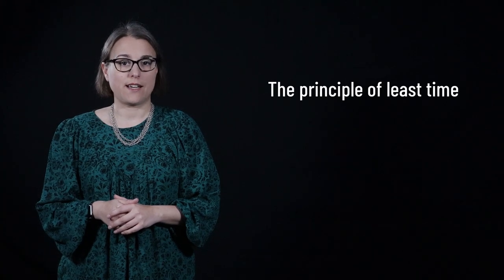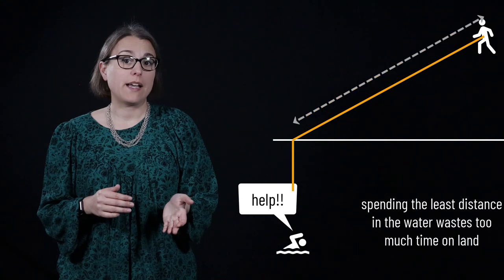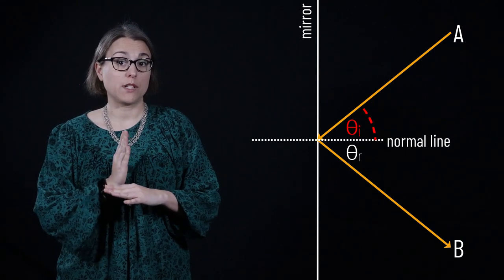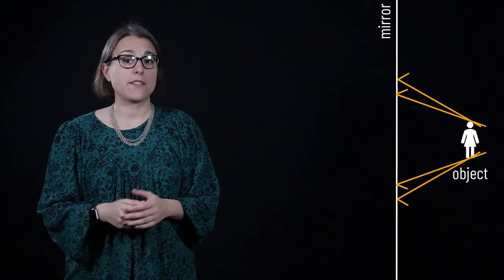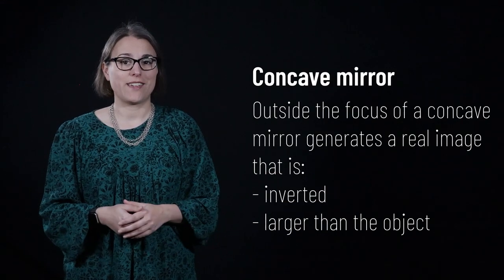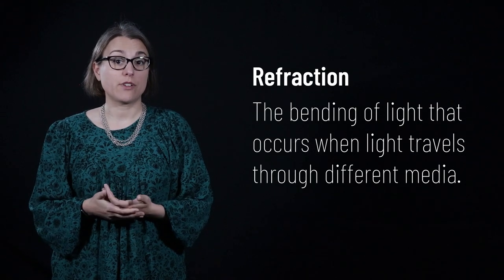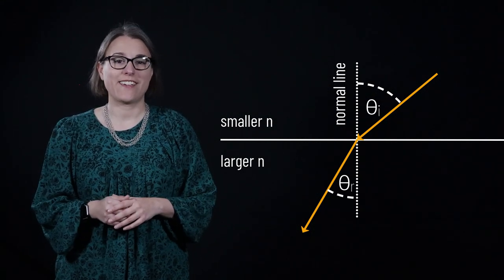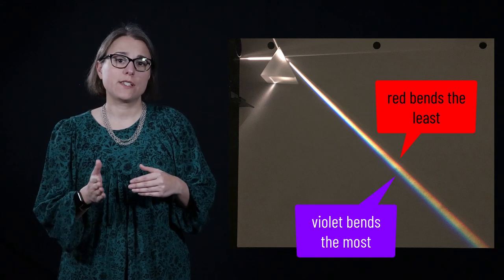Lecture 28: Reflection and Refraction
Learn all about reflection and refraction, including how lenses and mirrors work!

0:00 - Introduction
0:40 - The principle of least time
3:14 - Reflection
5:36 - Mirrors
11:31 - Refraction
16:54 - Lenses